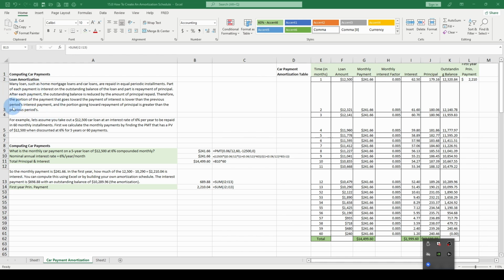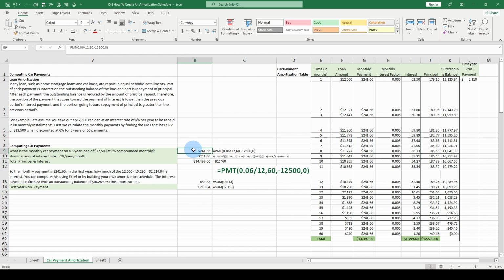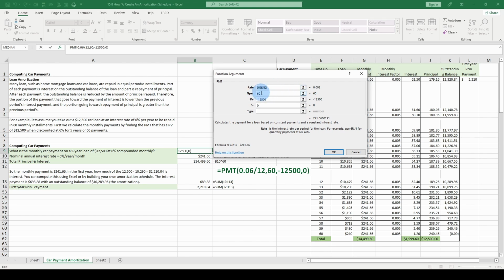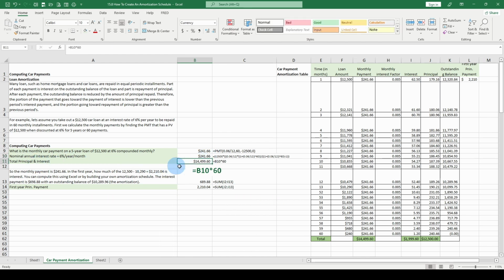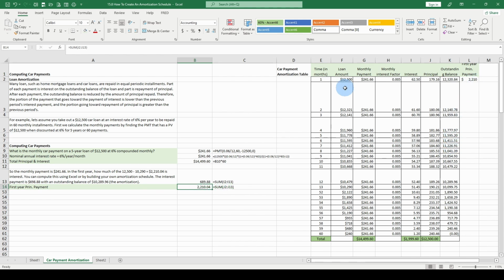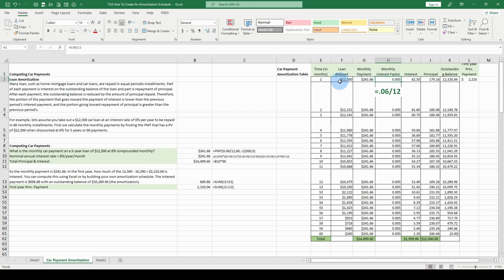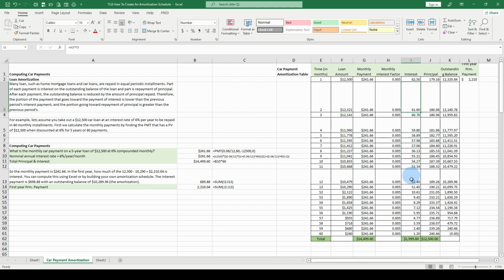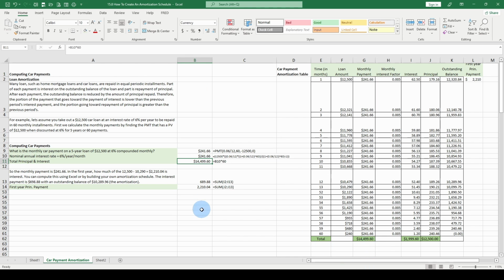How to Use Excel to Calculate Loan Payments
Think calculating loan payments is complicated? Learn how to break it down in seconds using Excel—no guesswork, no confusion.

This video teaches how to use Excel to calculate loan payments and build an amortization schedule. It explains the steps to input loan details and use a formula to calculate the monthly payment. An example with a loan amount of $425,000, interest rate of 6.25%, and term of 30 years results in a monthly payment of $2,618.80.